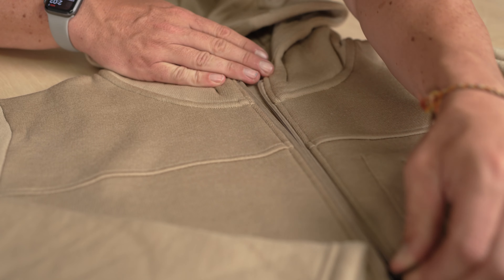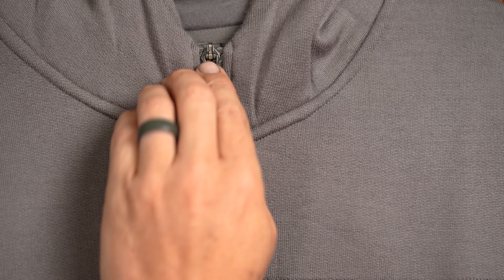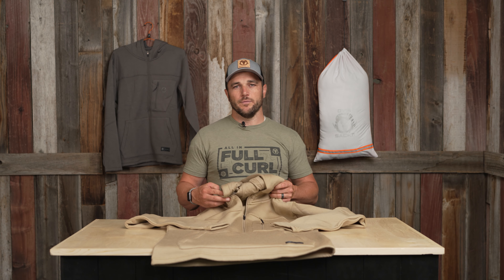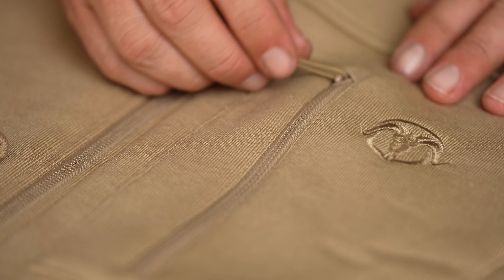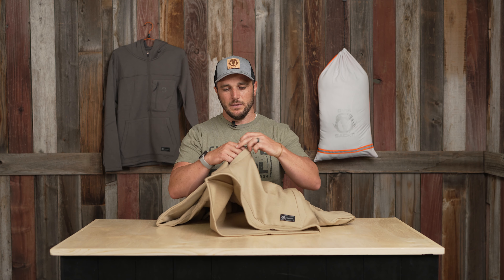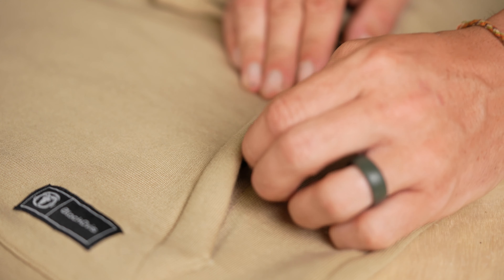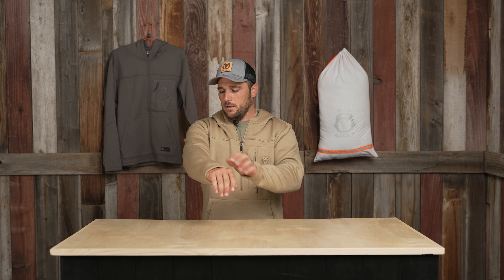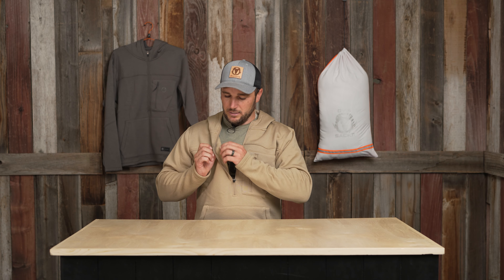Introducing the BlackOvis Mesa Merino Pullover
New to the BlackOvis collection is the Mesa Merino 1/2 zip pullover. This is the ultimate warm and comfy pullover that works on and off the mountain. This is perfect for those early mornings to cut the chill or even off the mountain. Adam walks you through all the features and fit.